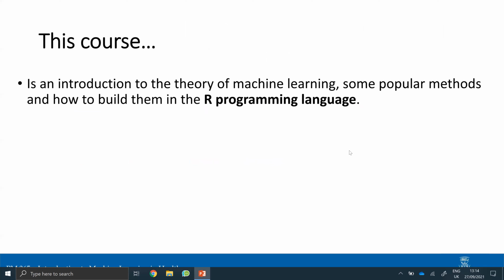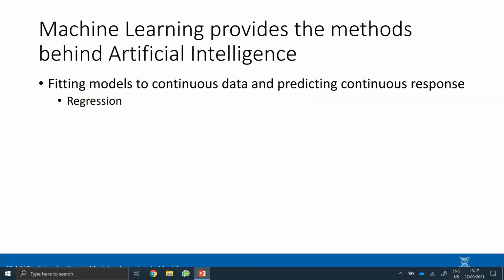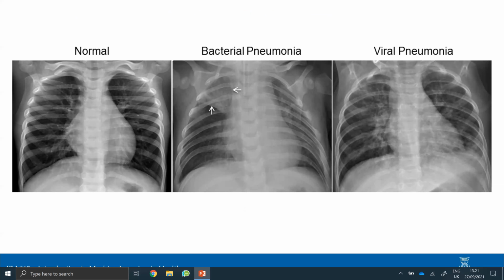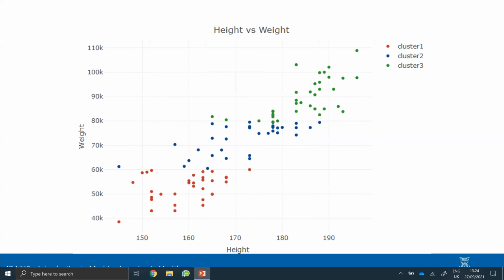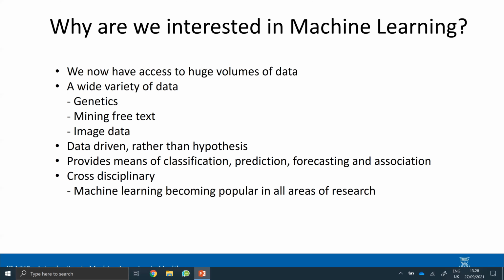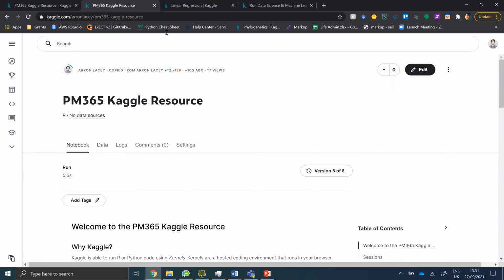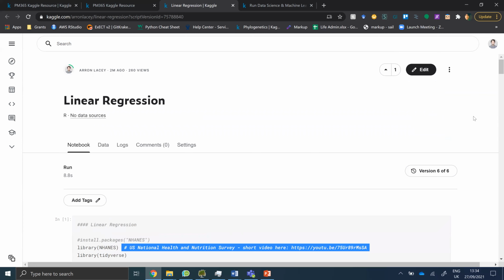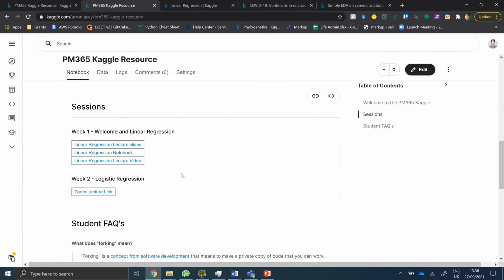PM365 Machine Learning Introduction